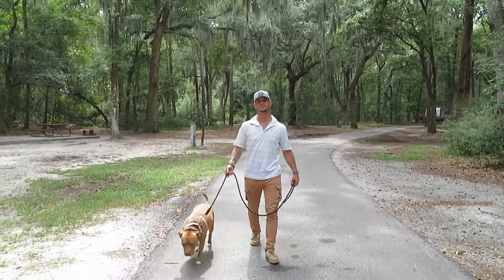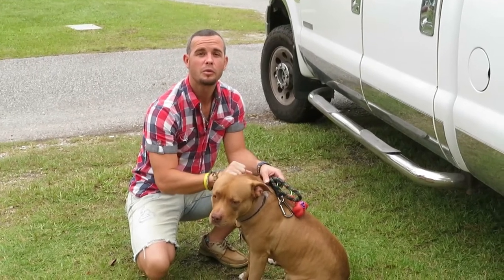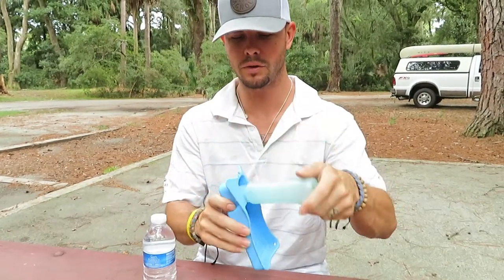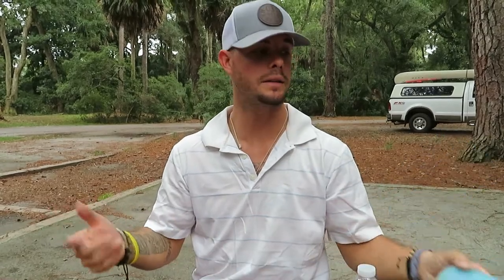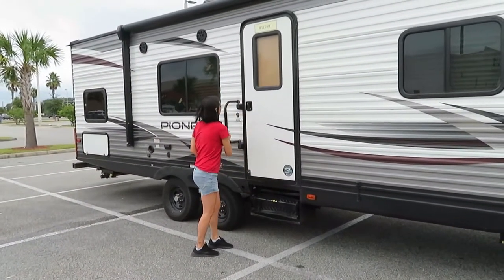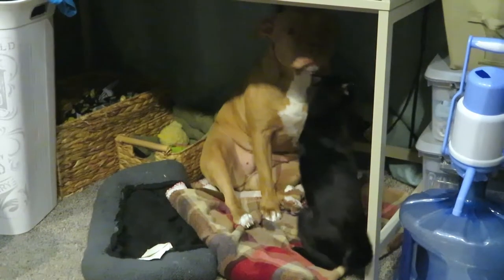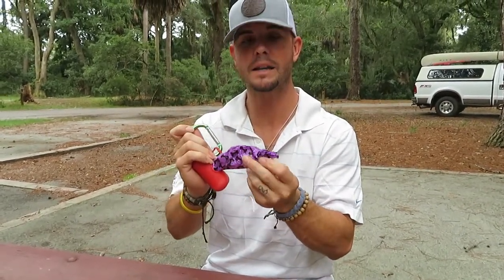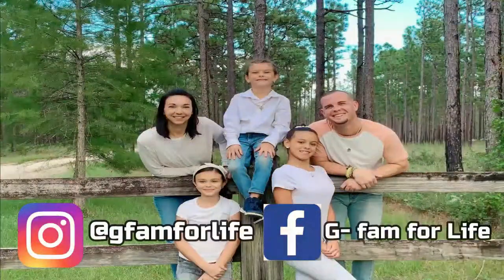How toTravel with a Dog howto :Full time RV Family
Hello thank you for stopping by our channel and peaking in to our traveling life. We are the Greisiger family, a blended family, navigating our way through this big world, and experiencing all that it has to offer! We are far from perfect but we give it all we have. Reminding our self that God's love conquers everything. We wants to build a community and a YouTube family with you.

We put together a short video with five tips on how to bring your dog with you during your travels.
We hope that it encourages you to want to bring your furry family member along.